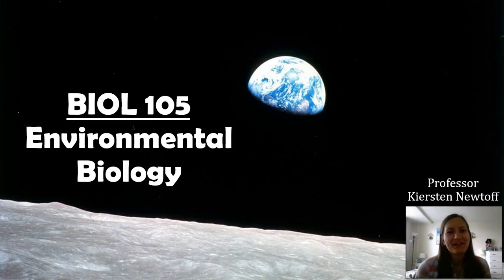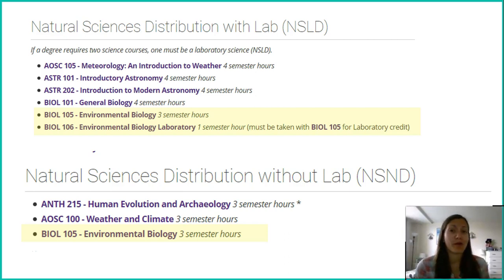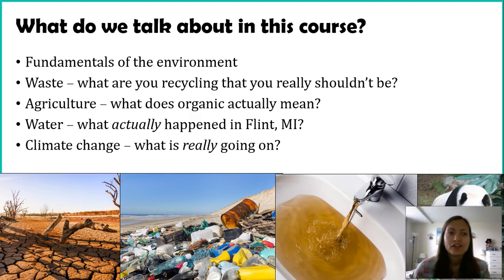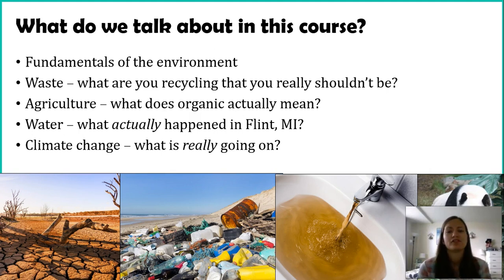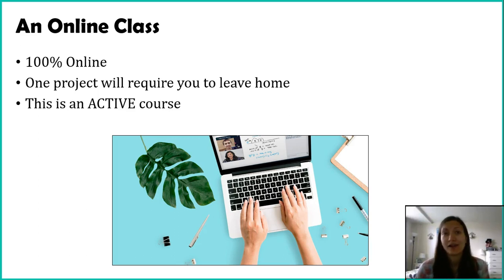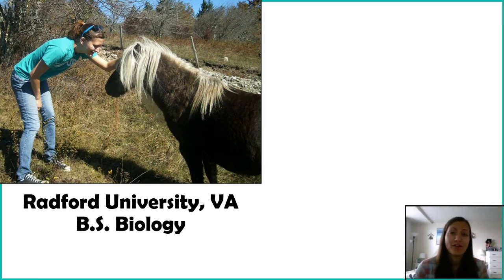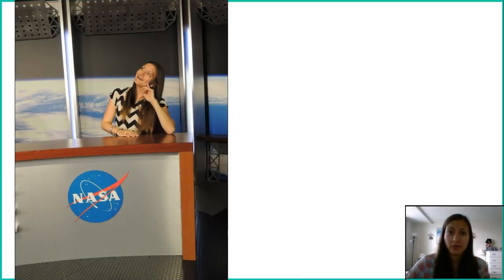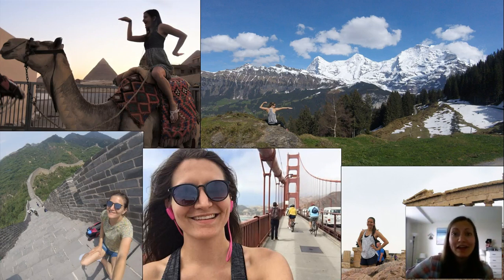BIOL 105 Online Course Intro